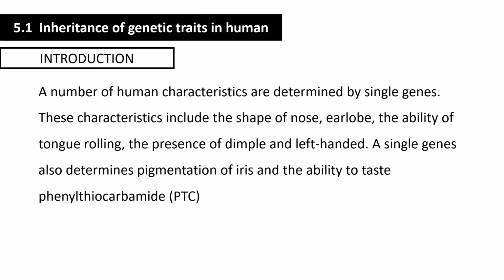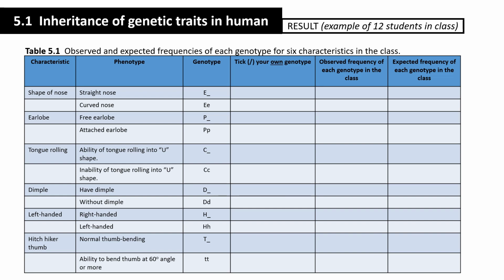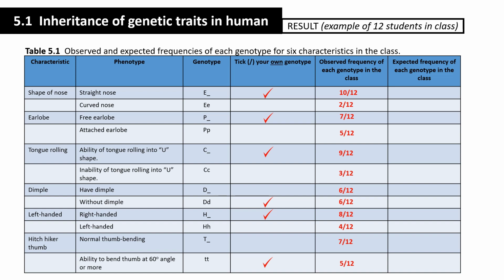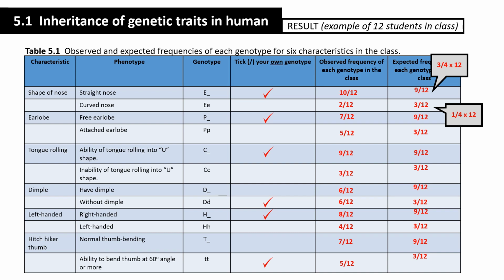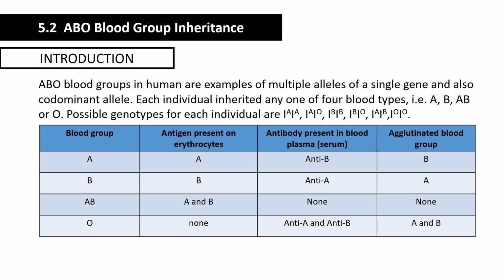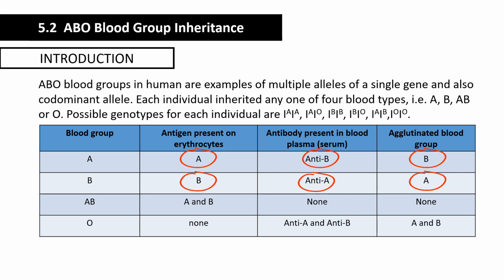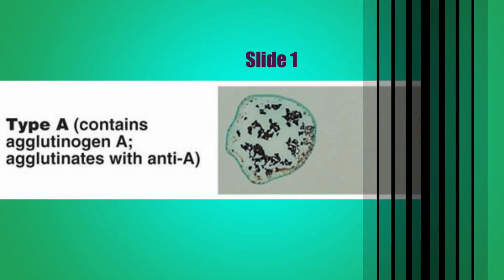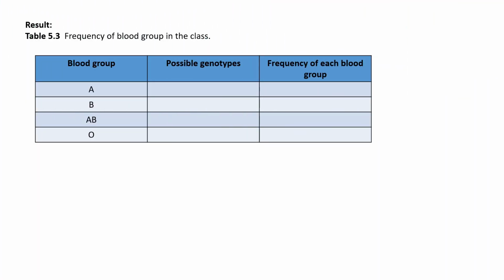[SB015] EXPERIMENT 5 INHERITANCE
This video is explaining about the biology concept based on the matriculation syllabus.